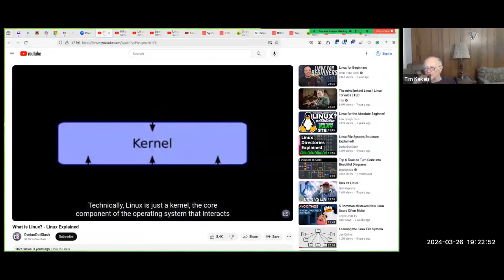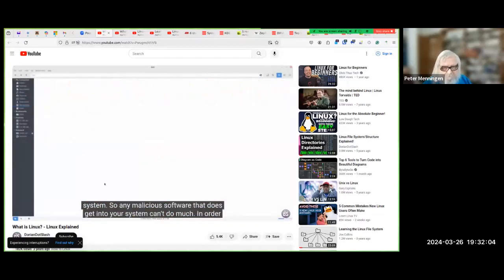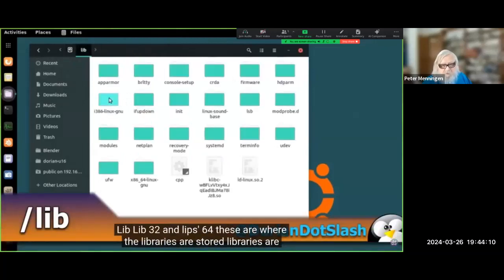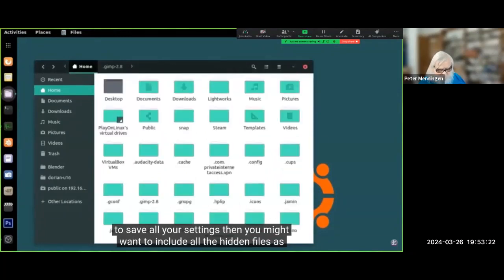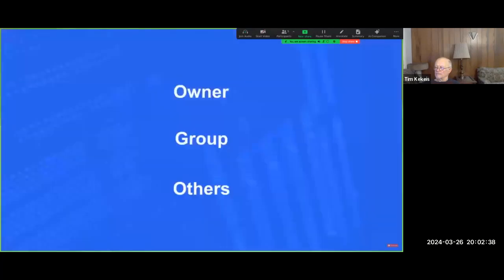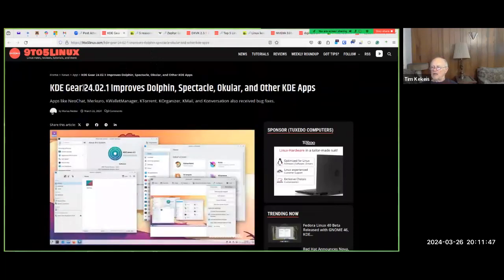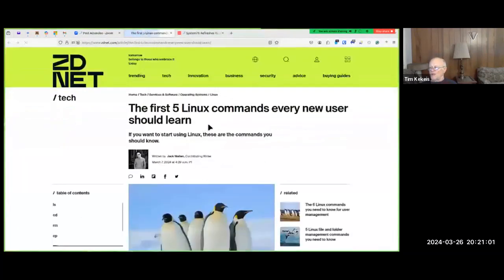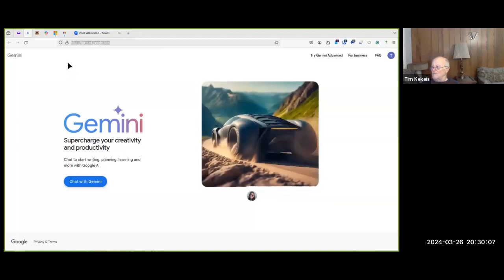Linux SIG 2024-03-26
Begin: Attendees sharing tips, features, or programs they use:
What do you have to share with others?

Tips:
We will start with a general Q&A
    If you have not started playing/learning Linux, tell us what seems to be holding you back, perhaps we can help
Some help for Beginners:
What is Linux? - Linux Explained (a 13 minute video)
Do you know the Linux Boot process?  (a 5 minute video)
Linux file structure for Windows users and others (15 video)
Learning the Linux File System (a 25 minute video)
Linux File Permissions in 5 Minutes | MUST Know! (a 6 minute video)
Not all videos will be played fully - an article list will be available to attendees

More Advanced:
6 Uses for a Linux Home Server
Artificial Intelligence